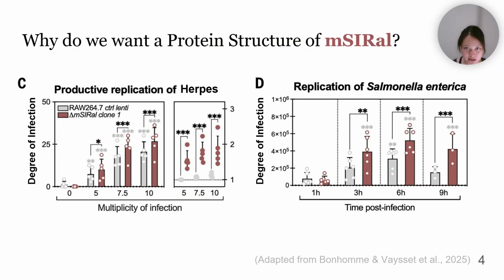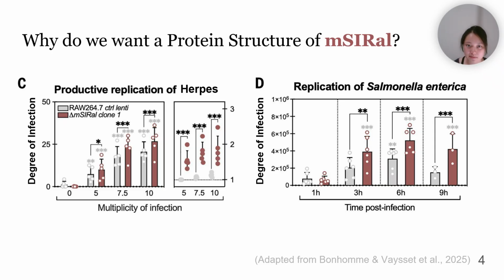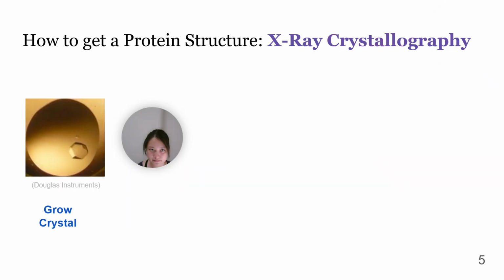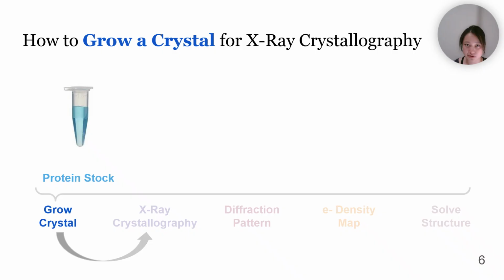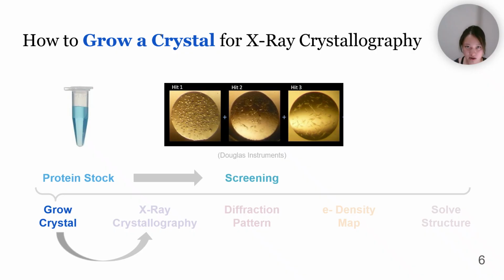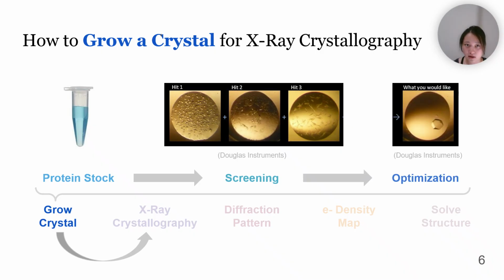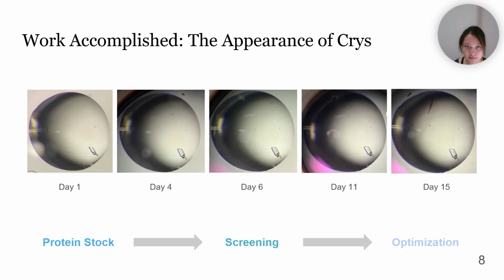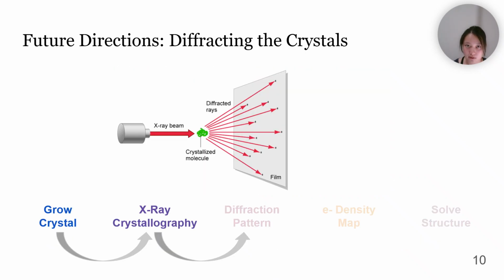Keeping up with the Crystals: Using X-Ray Crystallography to Solve the Protein Structure of mSIRal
A recent publication from the Morehouse Lab revealed that the previously uncharacterized immune protein SIRal is a key player in the body’s immune response against pathogenic attack. The mouse version of this protein, mSIRal, was further shown to control herpes and Salmonella infections. Given this, as well as the fact that mice are important model organisms in medical studies, it is of great clinical interest to understand mSIRal in greater depth. We particularly wish to elucidate the protein structure of mSIRal, which: 1) allows us to better understand how it interacts with molecular pathways and 2) potentially design therapeutic drugs targeting SIRal proteins. To do so, we will employ a technique called X-ray crystallography. In X-ray crystallography, you shoot a protein crystal with an X-ray laser, generating a diffraction pattern. From this diffraction pattern, we can solve for protein structure. We have already grown mSIRal protein crystals and are currently optimizing growth conditions to increase crystal size. In the near future, we hope to diffract mSIRal and solve for its structure.